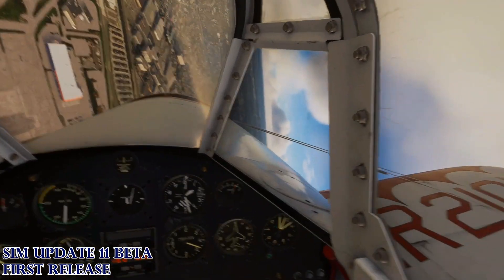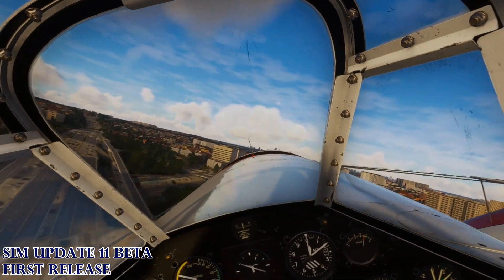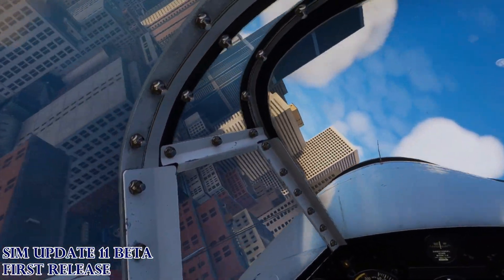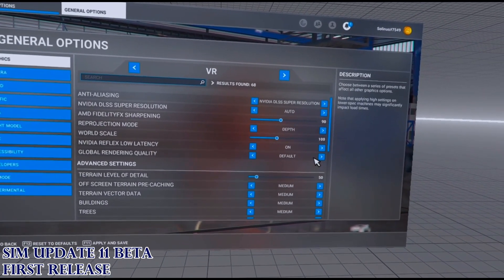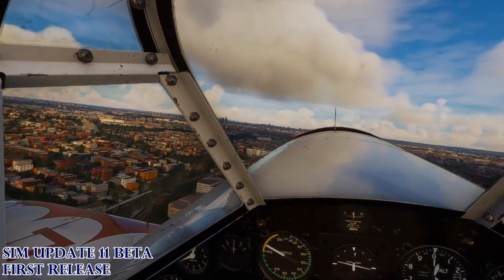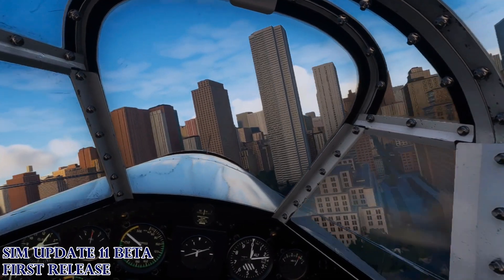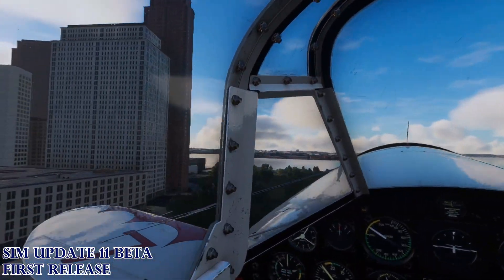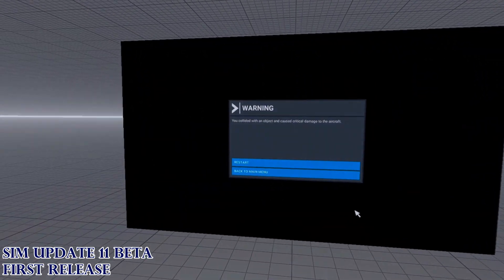MSFS Sim Update 11 BETA First Look with DIREXTX12 OPTIMIZATIONS and DLSS 3 Part III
Testing so you don't have to

- New memory fragmentation system has been implemented for DX12 to limit maxed out VRAM
- AMD FSR2 graphic option is now available for PC 347 :speech_balloon:
- Title now supports new NVIDIA technologies such as DLSS3 (including Frame Generator) and Reflex on supported NVIDIA graphic cards on PC. We also added support for 2 DLSS modes Super Resolution: Auto and DLAA
- Improved atmospheric simulation with a big focus on Thermals and general tweaks for the CFD

My current best settings for Quest 2 with SteamVR

My System Specs:
Alienware laptop
Windows 11
NVIDIA(R) GeForce RTX(TM) 3070 8GB GDDR6
32GB, 1x8GB, DDR4, 3200MHz